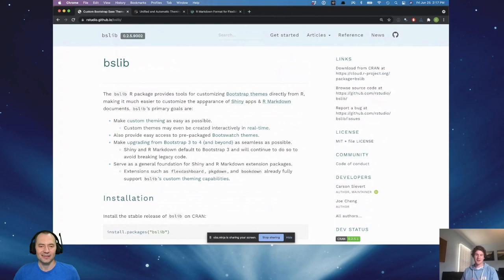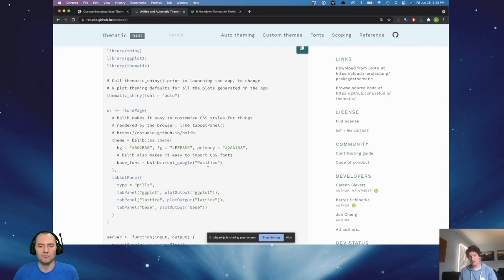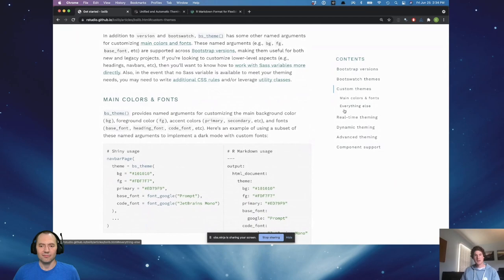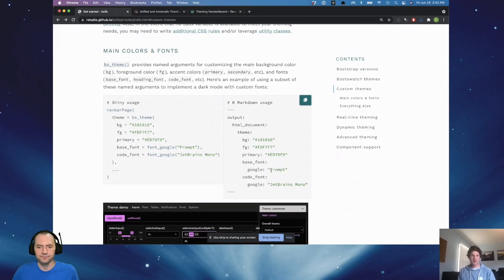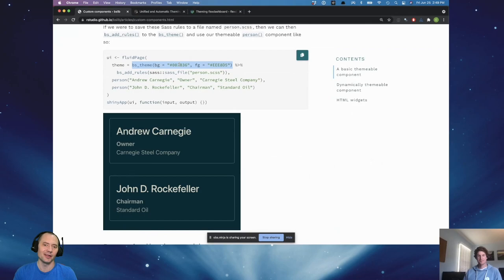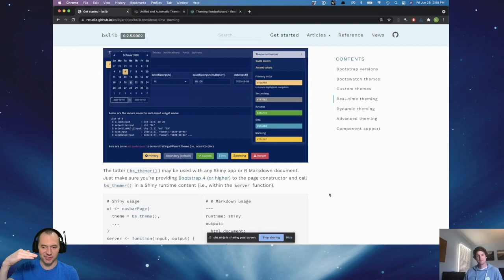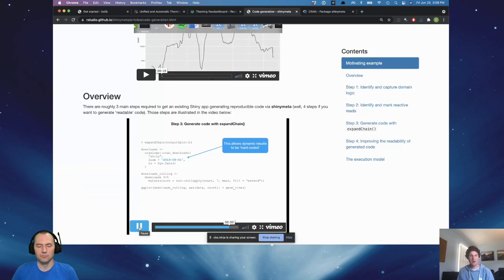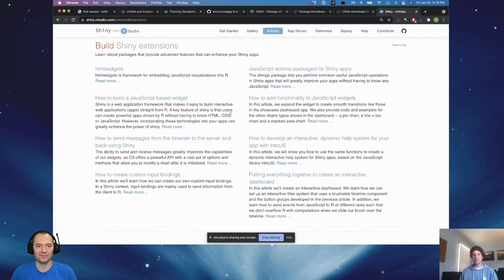Episode 22: A fresh coat of Shiny theming with Carson Sievert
Earlier this year at RStudio Global, a lot of excitement among the Shiny enthusiasts centered on the brand new bslib and thematic packages for radically changing the style of typical Shiny app user interfaces. I am thrilled to get the inside story on this amazing development with the brilliant author, RStudio software engineer Carson Sievert! In this episode you will hear Carson’s recommendations on getting started with bslib for both Shiny applications and even R-Markdown documents, why SASS (no, not that one) rules empower a Shiny developer to make sweeping changes in CSS, as well as the major milestone release of shinymeta, a package that directly addresses a huge need for traceable and reproducible analyses from Shiny apps in many industries such as life sciences.

Episode timestamps:

00:00:00 Episode Introduction
00:02:00 Joining the Shiny team at RStudio and Carson's book on plotly
00:06:39 Introducing bslib and how it makes custom theming of your Shiny app as easy as possible
00:08:47 Introducing thematic for simplified theming of ggplot2, lattice, and base R graphics
00:14:28 Getting started with bslib
00:23:45 Real-time theming wizard, a tool to play interactively with the theming customization of your shiny app or R Markdown document
00:29:25 Development version of flexdashboard supports bslib now
00:36:38 On the advantages of working with sass over css. bslib helps you work with a front end web developer, writing sass rules and css styles while not having to dive into your Shiny app or R Markdown document
00:46:30 The origins of shinymeta and the ability to fully extract an app's reactive processing to produce a fully self-contained analysis script or report
00:57:40 Getting started with shinymeta
01:01:20 Shinymeta example of producing reproducible Shiny code
01:05:36 How does Carson recommend to Shiny developers who want to get better at cusotmizing the look and feel of their Shiny app? See Shiny’s Build articles
01:15:35 Attaching metadata to graphical markers in plotly
01:19:47 Episode wrapup